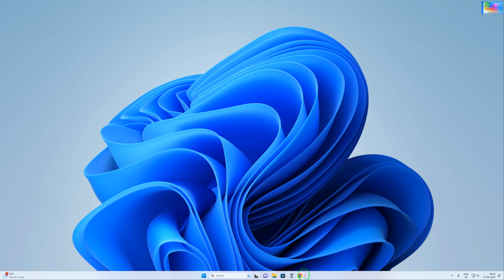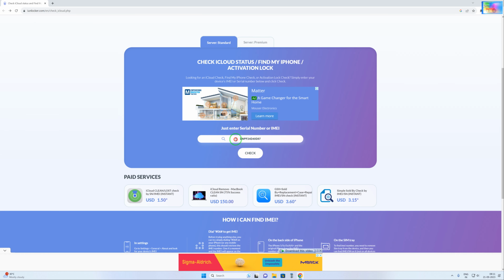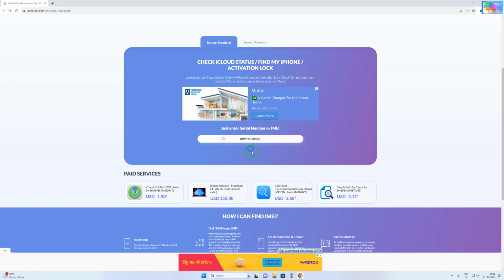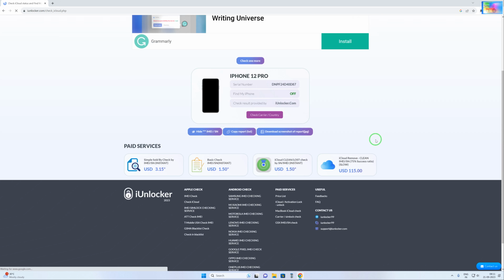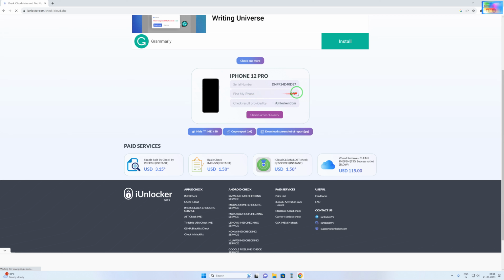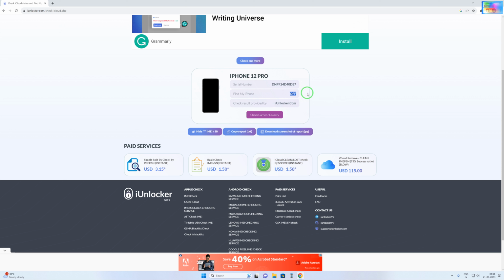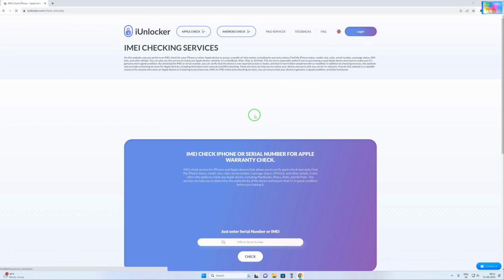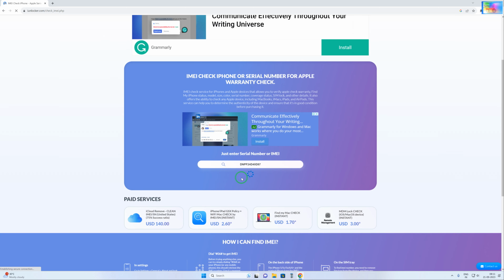How To Track a TURNED OFF iPhone (Stolen/Lost)! 2023